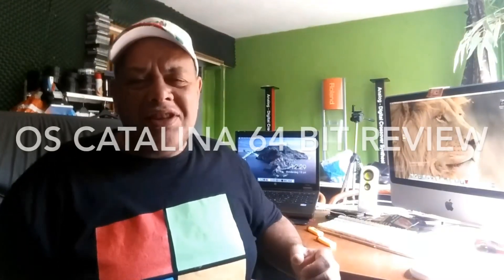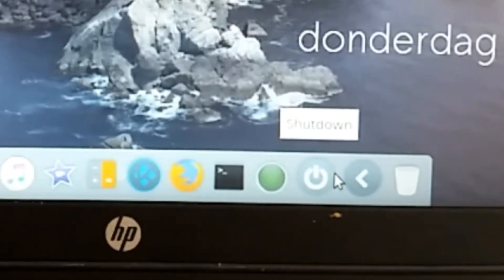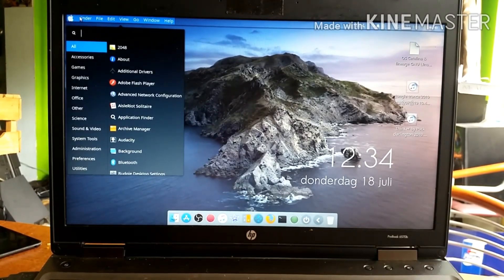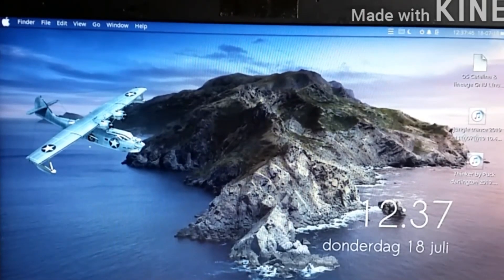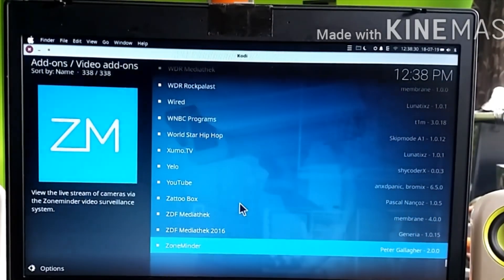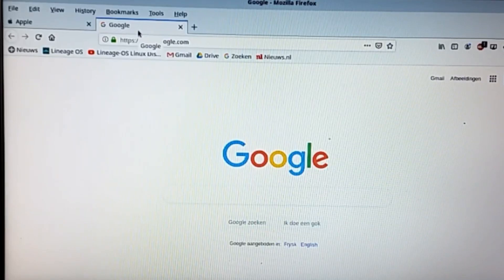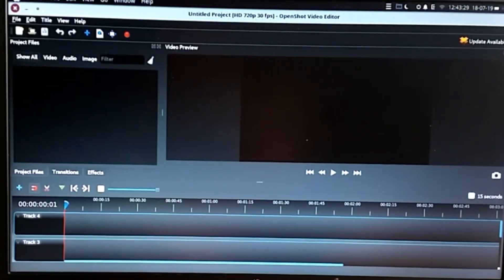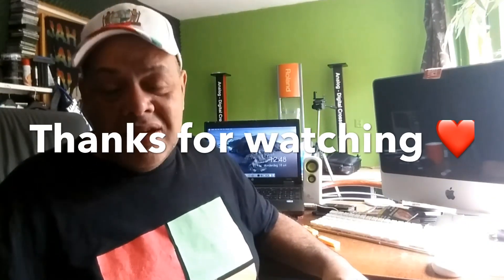OS Catalina 64BIT GNU LINUX DISTRO for iMac Macbook & X86-64 Devices PC & Laptops 2019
In this video I like to present the
OS CATALINA GNU LINUX DISTRO 64BIT
done on the solid ground of Mama Ubuntu 19.04

This was done for my 64 BIT MAc's that won't receive
the Upgrade to Mac OS Catalina .

I hope you will test and enjoy this build
again full with great tools and software
that will make you a Boss on your PC or MAC.

Applications

OBS
Video editor Open Shot
Screen video recording a
Gparted
Systemback
Media center live tv
Foobar2000 432HZ player A=432
And more great browser plug-ins
Etc etc

If you like this project